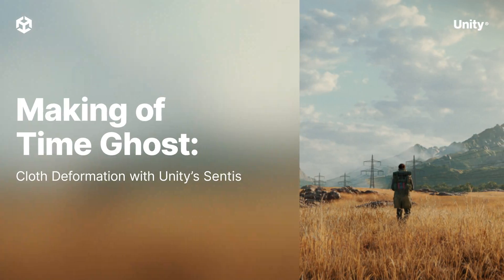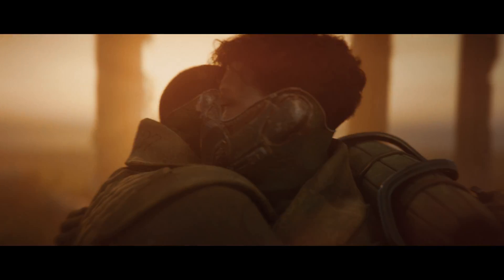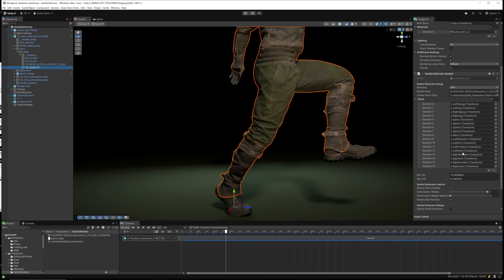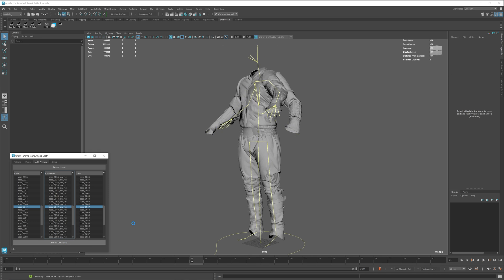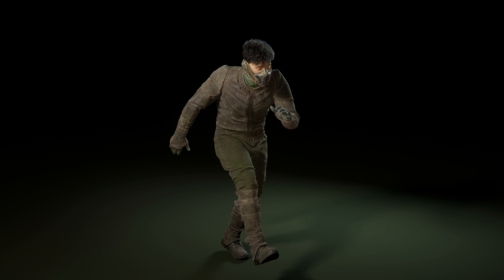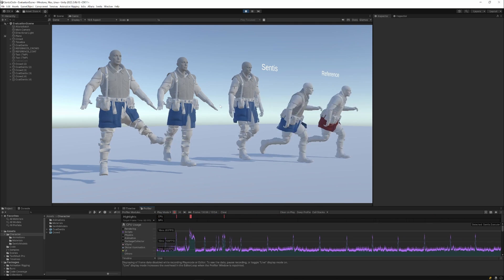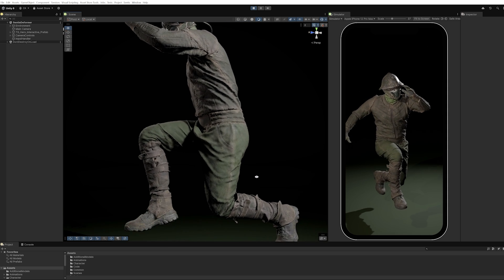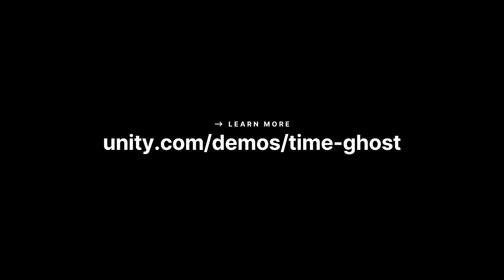Time Ghost: Character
In this video, Unity’s Demo team showcases the real-time application of AI based workflows used to animate the main character in the latest Unity Originals production, Time Ghost [Watch We demonstrate the process from training to deployment.

Time Ghost is a real-time cinematic created with the Unity 6 engine. This latest version of the engine includes numerous features and technological capabilities that, when used together, enable a higher level of visual quality and complexity than ever before.

Download a Sample

This project includes a Unity 6 sample scene featuring the character and the vertex-based deformation model. Comprehensive documentation is provided, detailing the model and training process, enabling you to experiment with your own character simulation data and evaluate its potential for your projects.

This sample scene presents the same character and models, optimized for URP.

For an in-depth examination of how these solutions were used to create the character using Sentis for cloth deformation, and to join the ongoing discussion, visit: